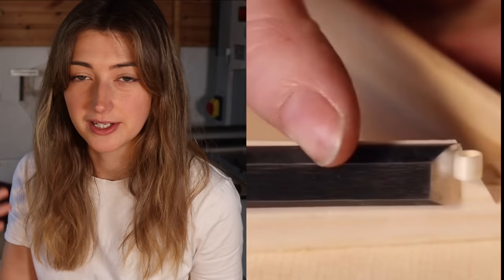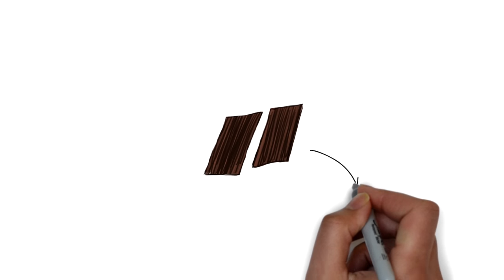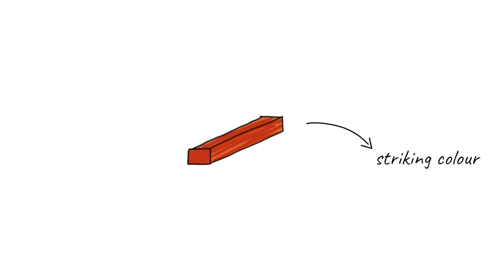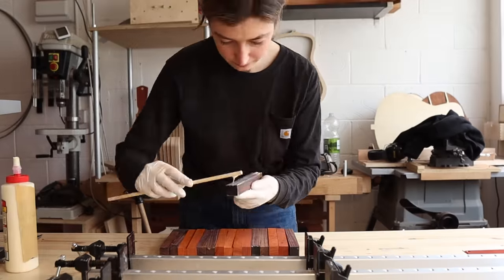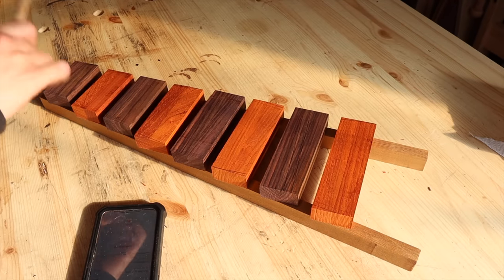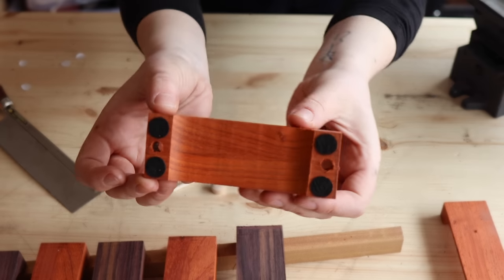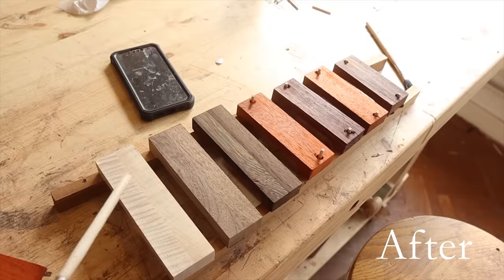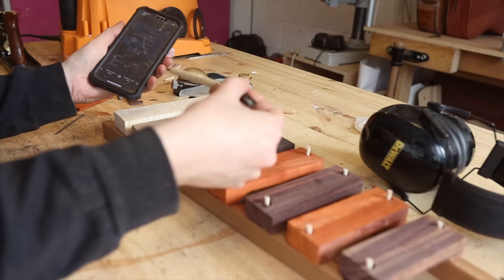Luthier’s Research - A Tonewood Xylophone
Well this was a happy accident. and I loved it. So surprising, so fun. 10/10 weekend activity.

What do you think of this experiment? Did it help your understanding of tone wood, and guitar making in general? Have you commissioned a project that this will help you with?

Daisy x